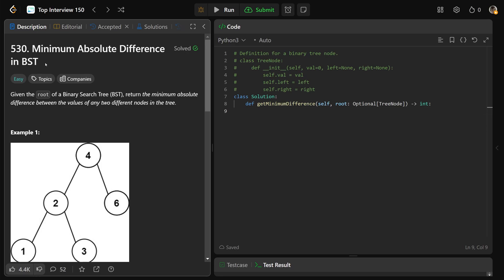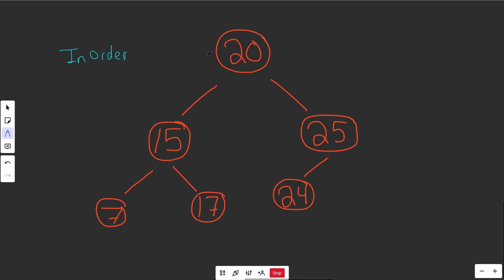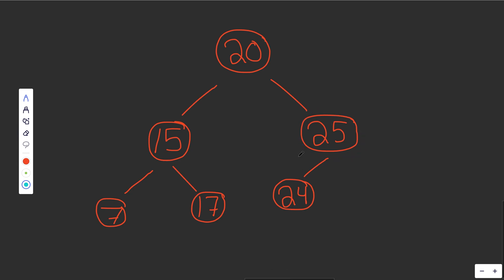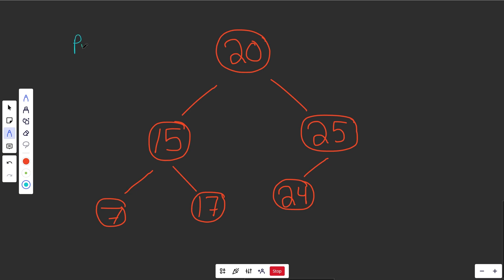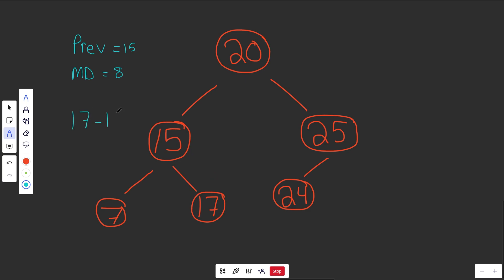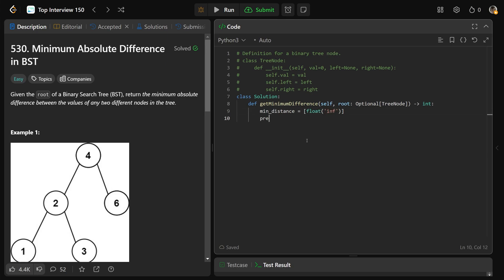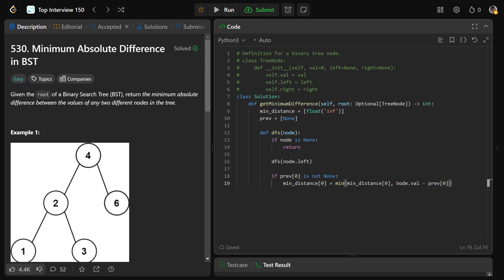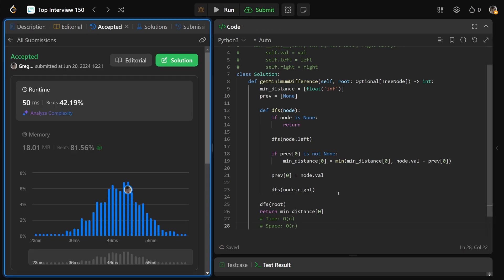Minimum Absolute Difference in BST - Leetcode 530 - Trees (Python)